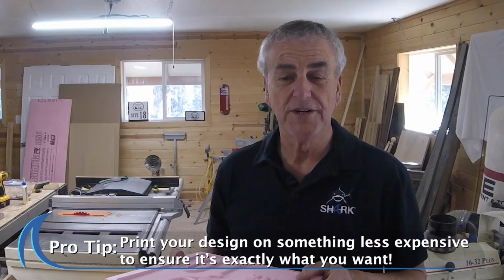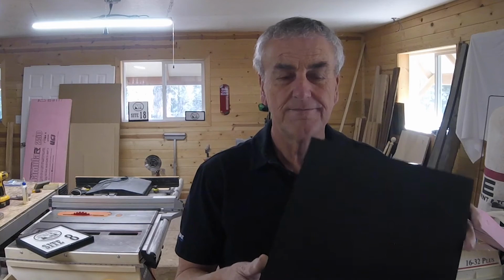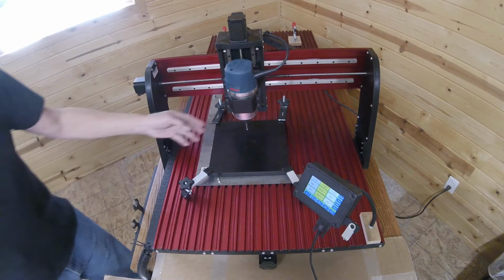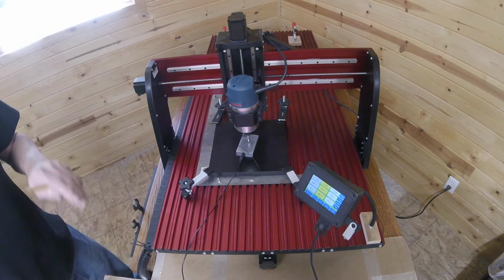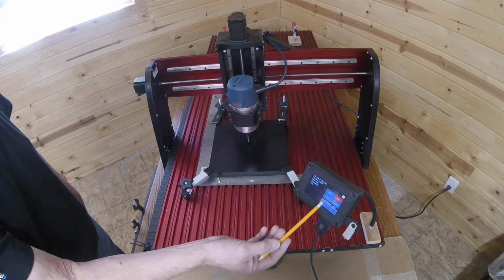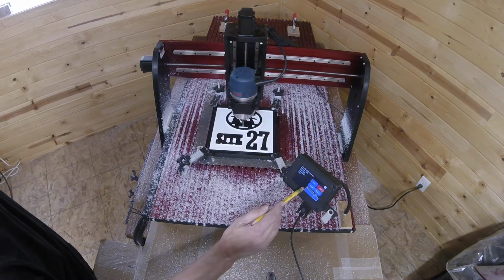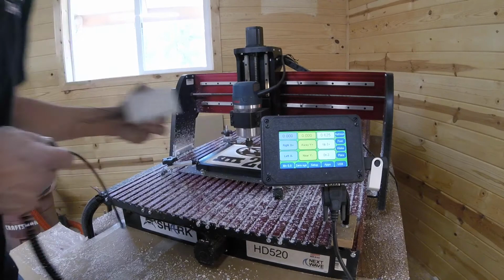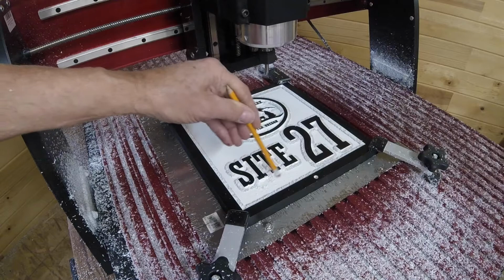Professional Quality Signs on My SHARK HD520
I wanted to make new site location signs for our RV Park, so after doing some research on exterior signs I decided to make them from PVC trim boards.